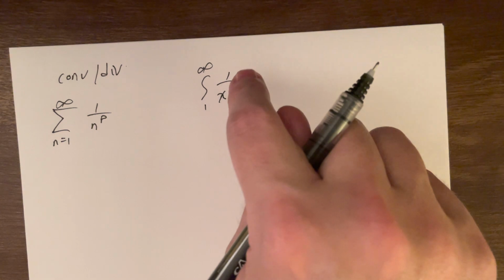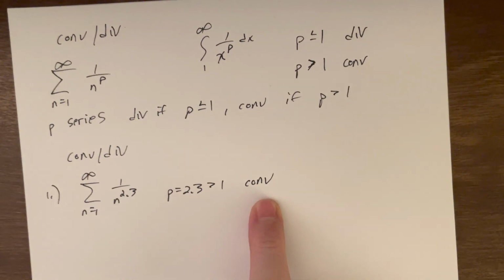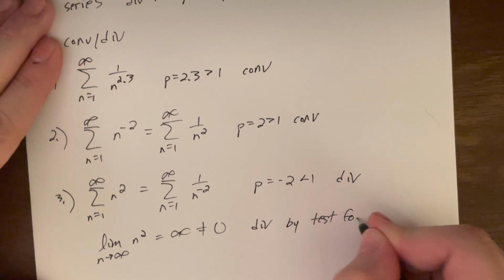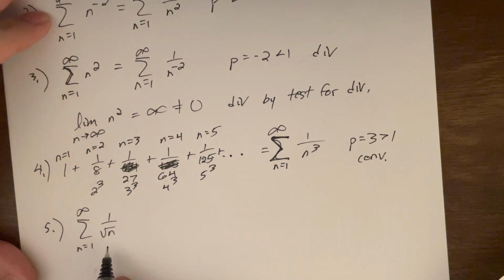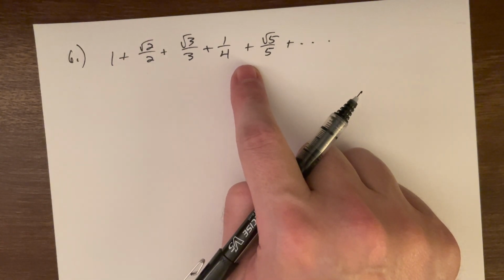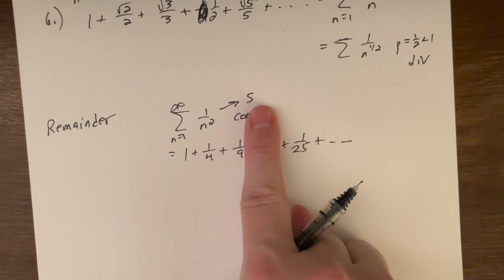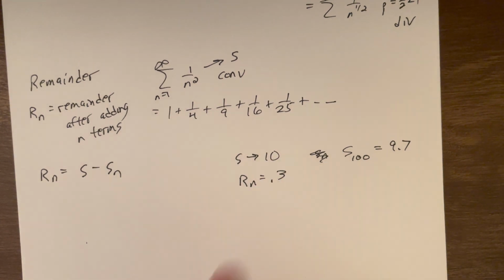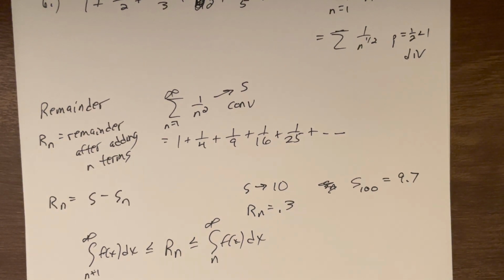Calc 11.3 Part 2